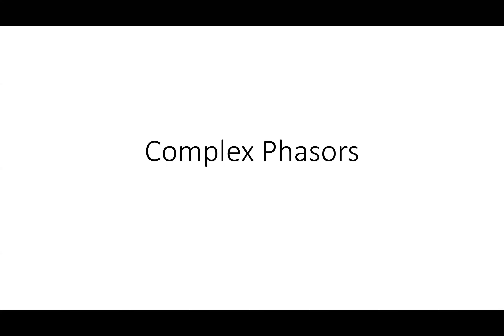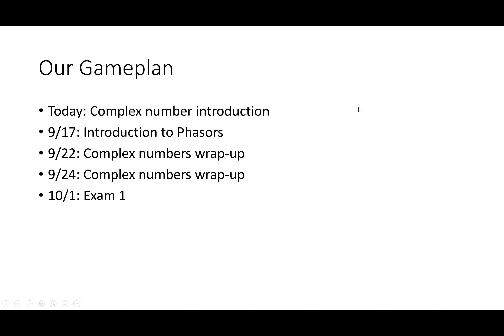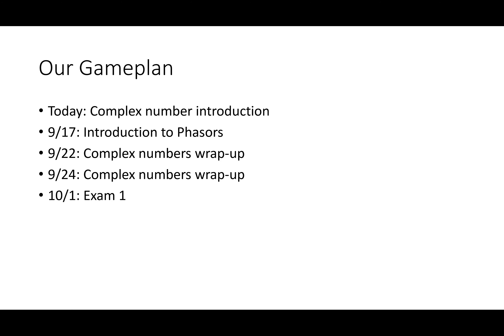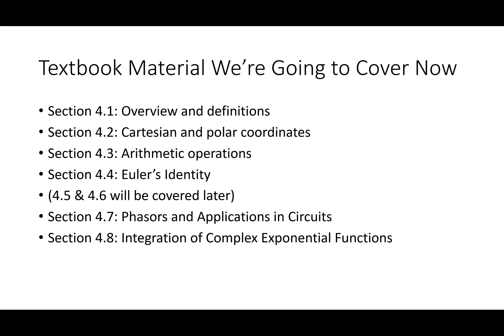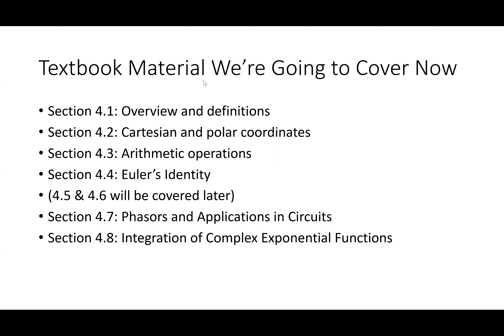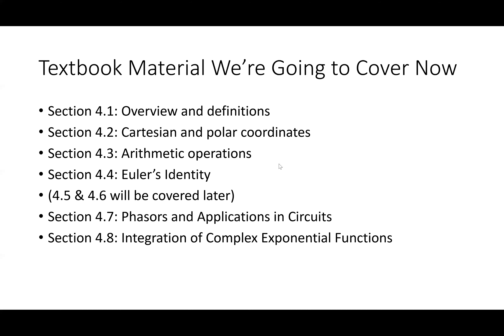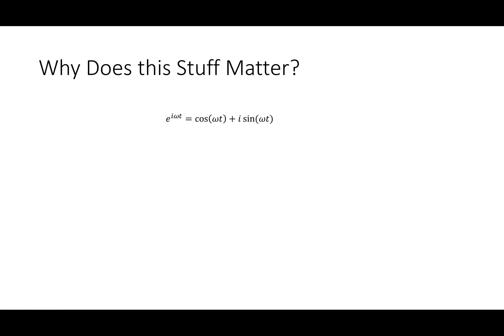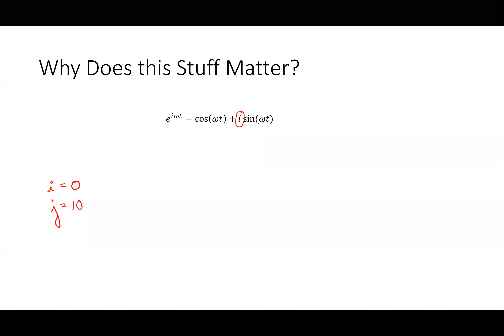September 17, 2020: Introduction to Phasors